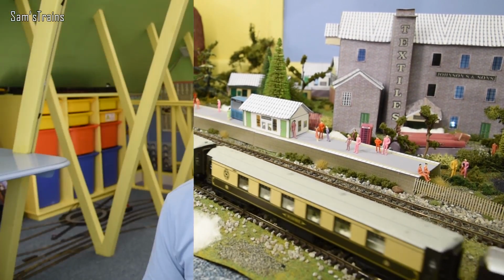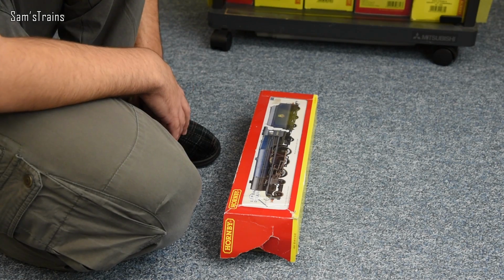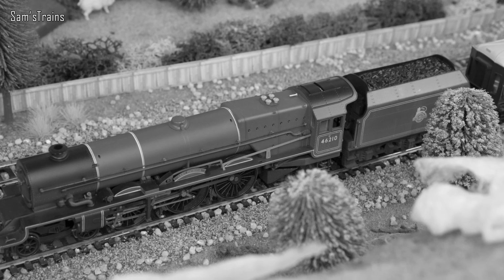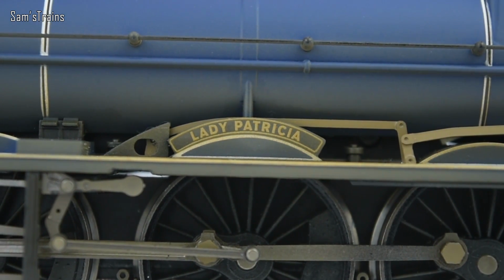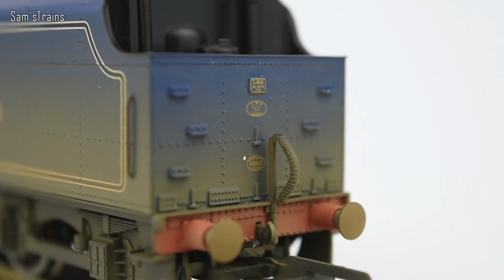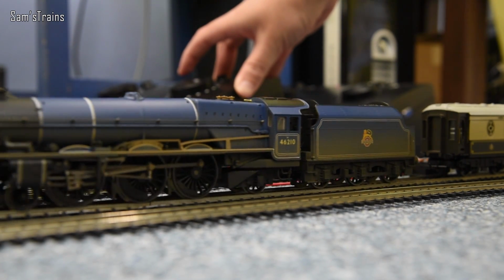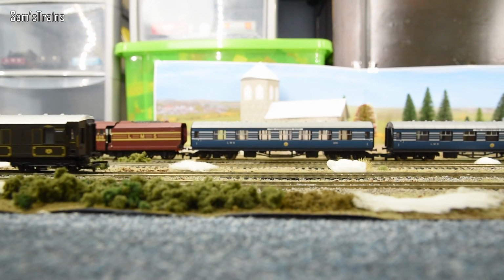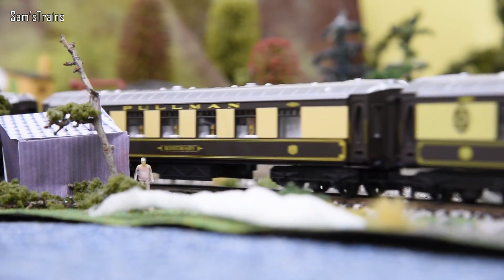Hornby Princess Royal Unboxing & Review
My unboxing of the lovely R2448 Hornby Princess Royal Pacific locomotive!